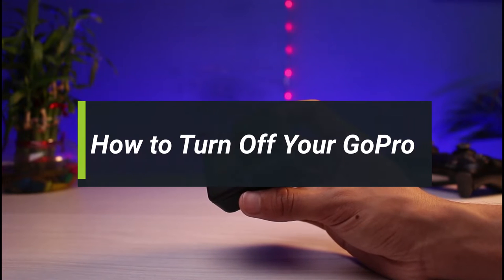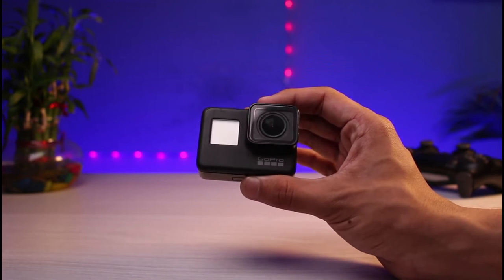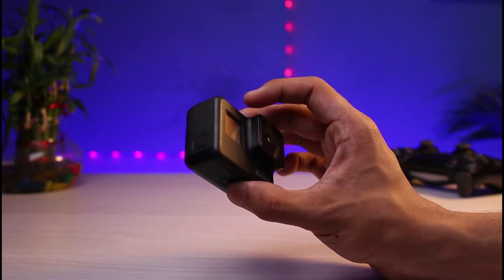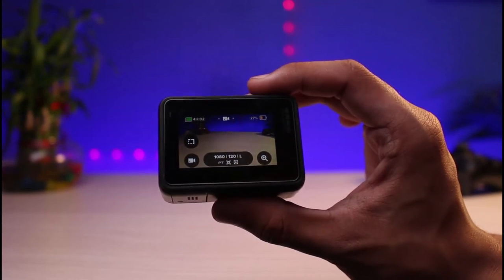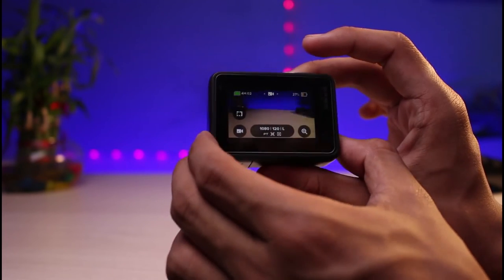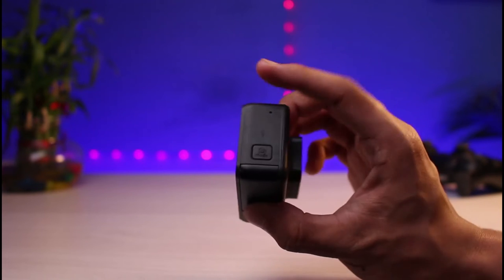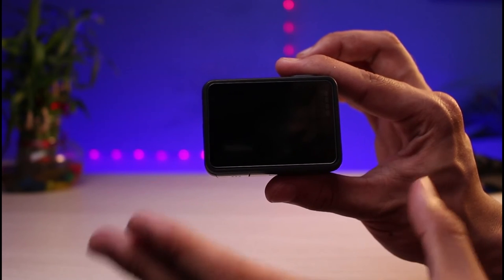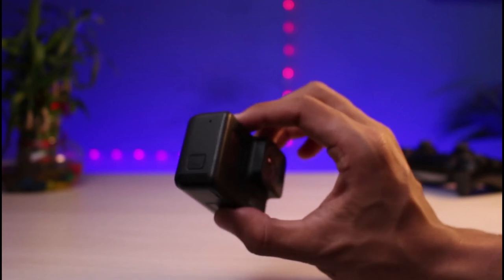How to Turn Off GoPro Hero 7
In this video, I will quickly guide you on how you can turn off your GoPro. So make sure to watch this video till the end.

1) The Mode button should be pressed and held for around two seconds.
2) The GoPro will shut off after three beeps and three blinks of the red LED.
3) Use the voice command "GoPro Turn Off" as an alternative.
4) By tapping the wrench icon on the GoPro's screen, you may access the settings and set the device to shut down automatically.

~ Time Stamps:
0:00 Introduction
0:29 Demo: Turning On GoPro
0:55 How to Turn Off GoPro
1:34 Outro: Final Verdict